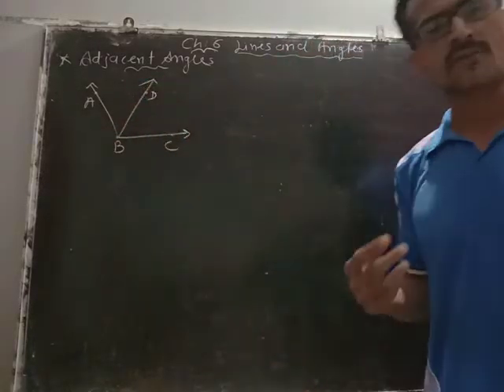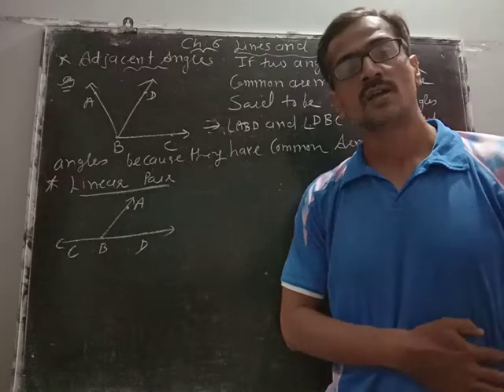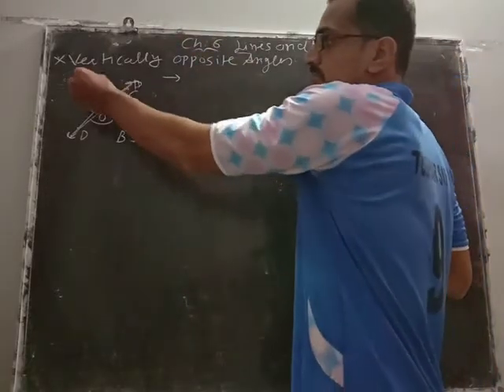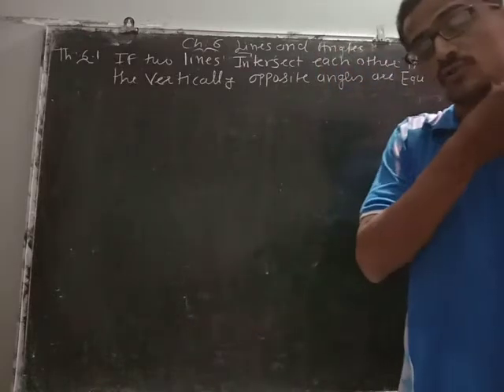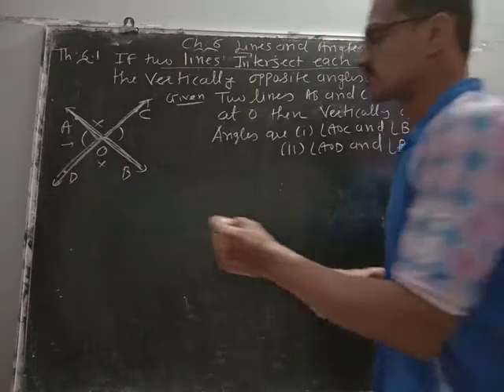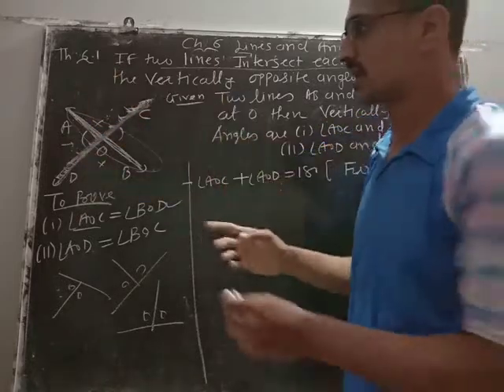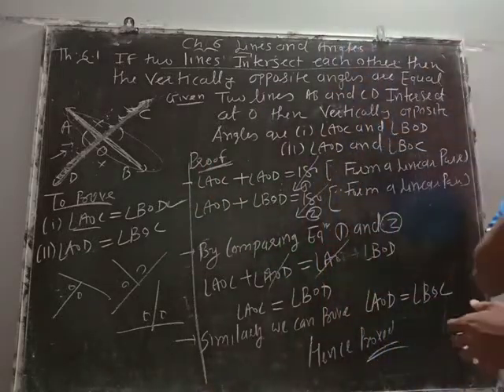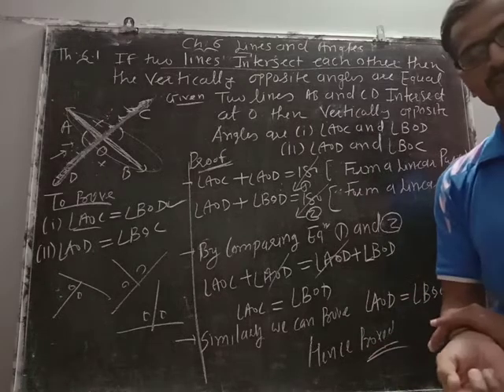Ix maths, Thorm 6.1